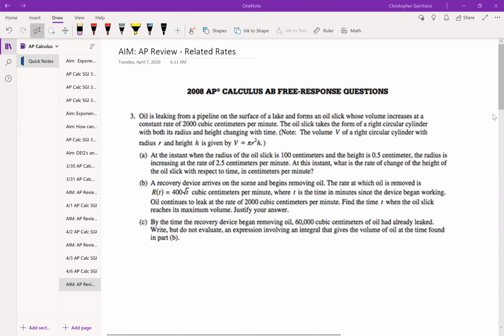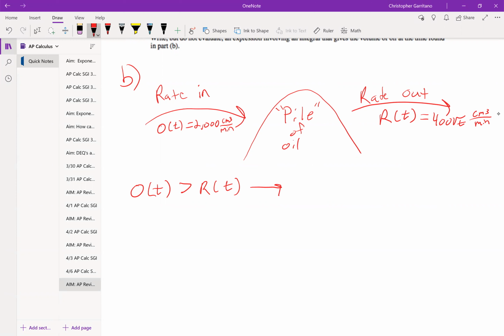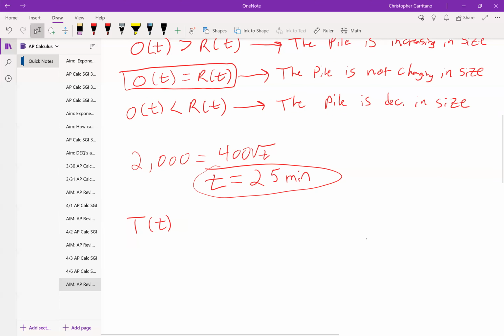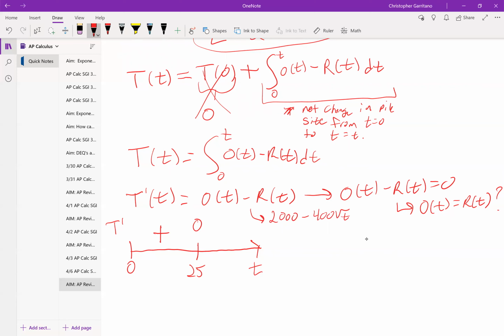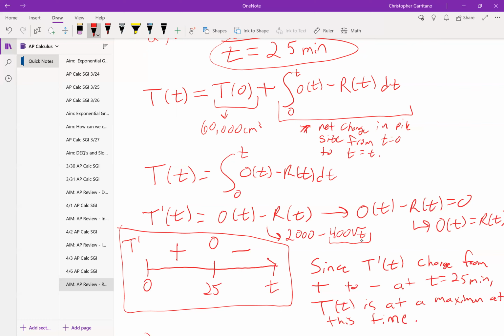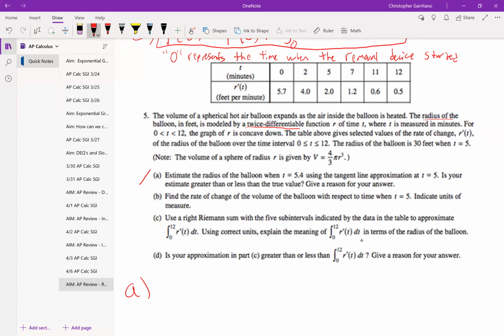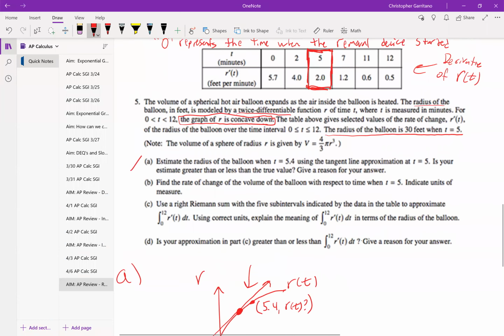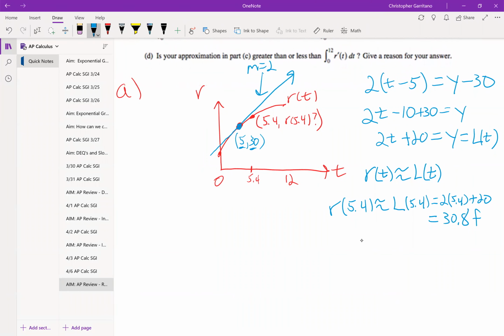CALC REVIEW 4 - RELATED RATES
Problems 3b, 3c, and 5a